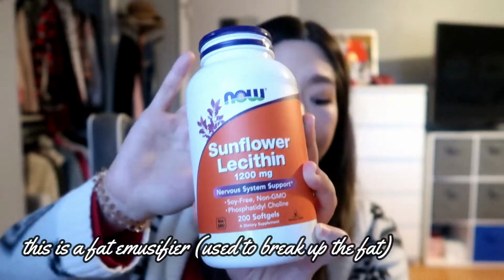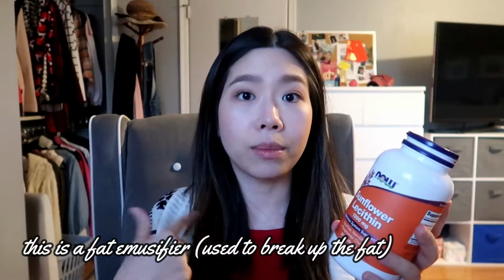HOW I UNCLOG CLOGGED MILK DUCTS FAST! MOST EFFECTIVE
SKIP TO 3:32 for the products that I use to break up the cloggs
Hi FAM! this video is for mommas out there (first time or not) who are dealing with this painful problem that is quite common when breastfeeding! It is the painful clogged milk ducts. After months of dealing with this issue and tried multiples solutions, I found online from other moms and lactation consultants. The products and tips in this video are so far the most effective! Give it a try and let me know how if it works for you! SHARING IS CARING

Remember my friends, you only have ONE body, TAKE GOOD CARE OF IT :)